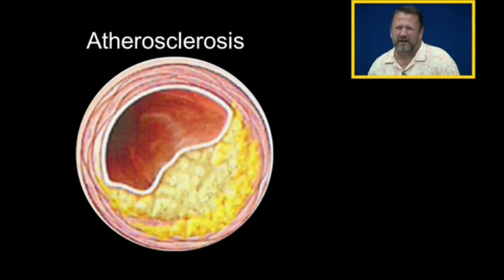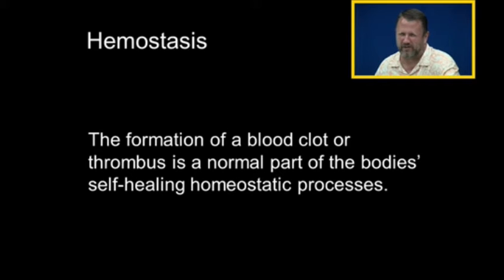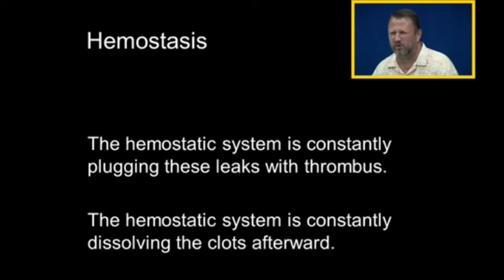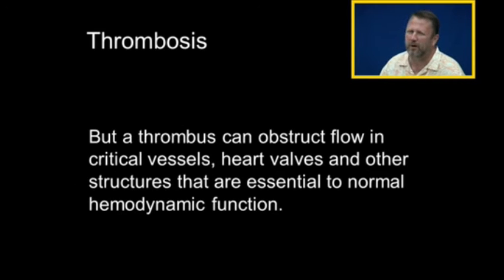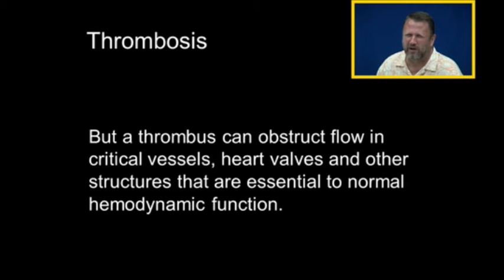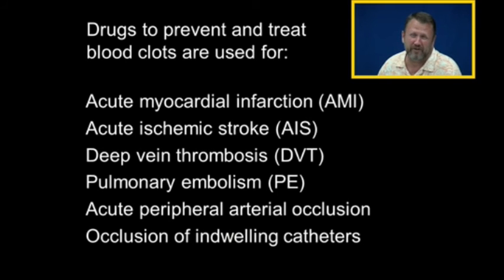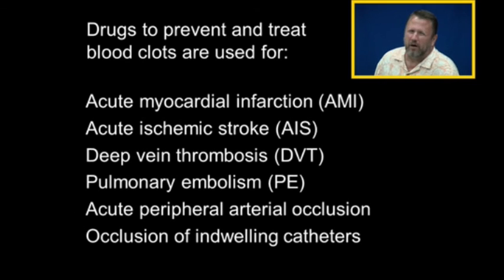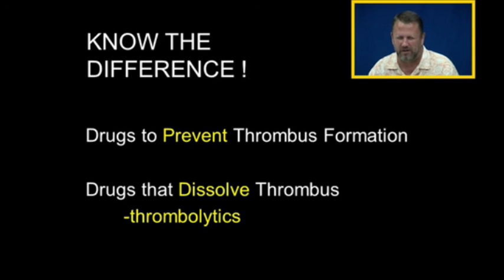Intro to Thrombus Prevention and Treatment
Basic introduction before Antiplatelet, Anticoagulant and Thrombolytic Pharmacology.